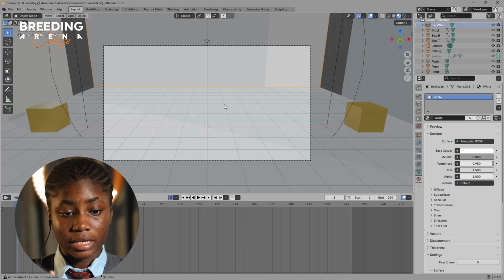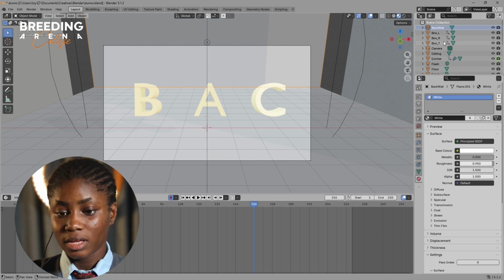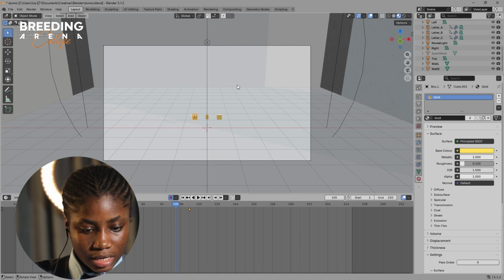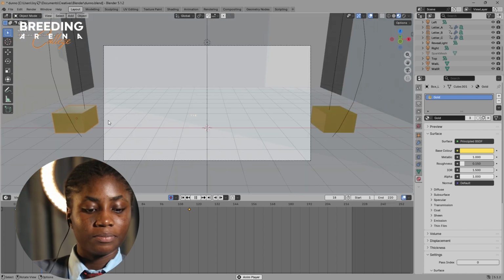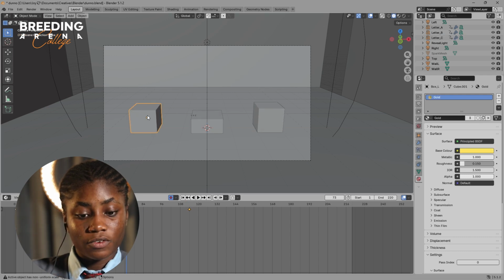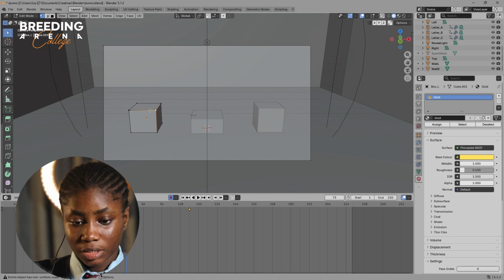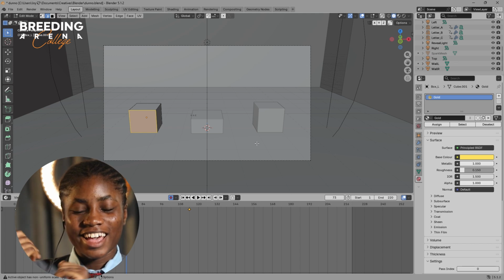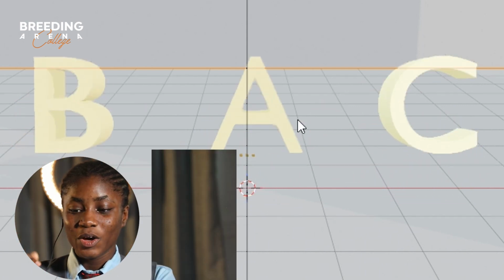Learning Animation with Blender - Joy Praiz | Cube Animation Process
Learning Animation with Blender!

At Breeding Arena College, we equip students with practical digital and creative skills for the future. In this video, our students explore the exciting world of 3D animation using Blender. 🚀✨